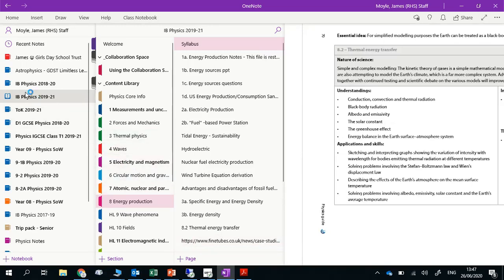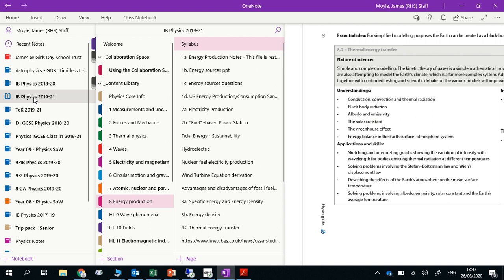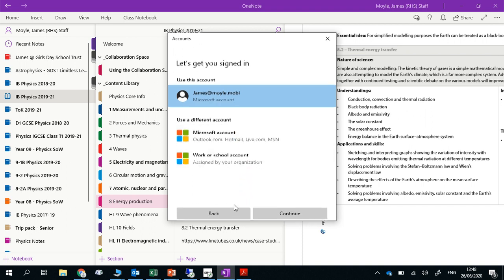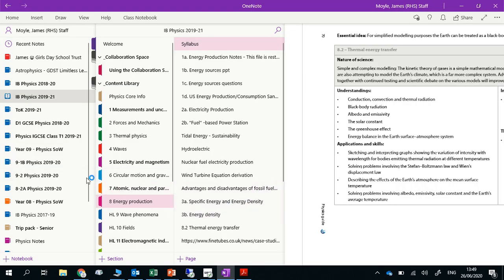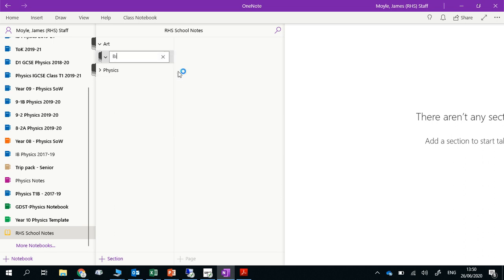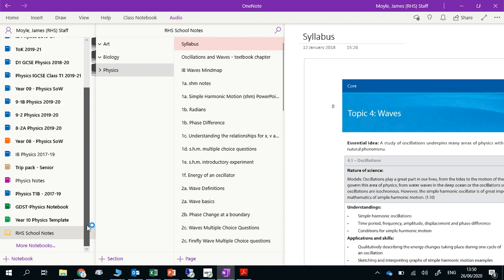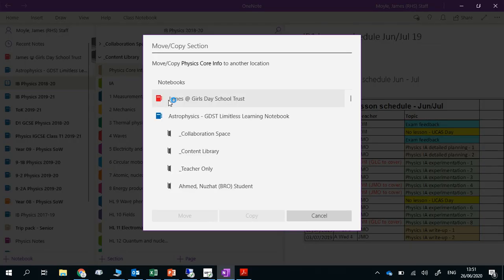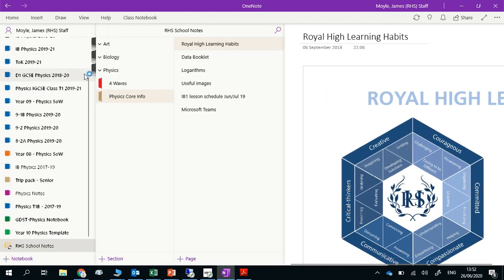Saving School OneNote Folders to a Personal Microsoft Account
How to keep your work once you leave school